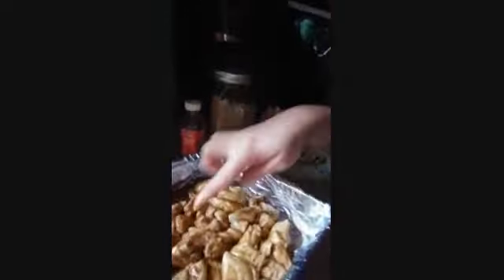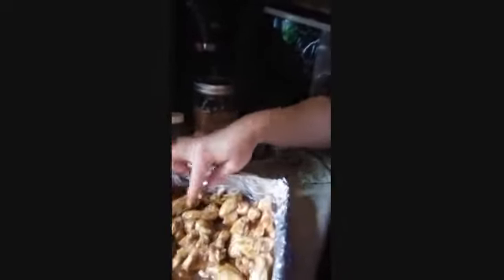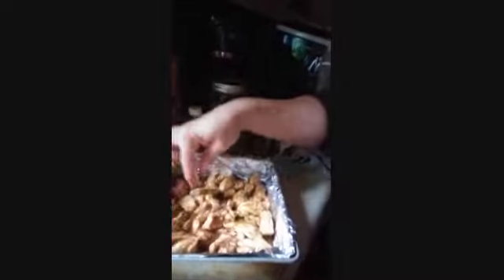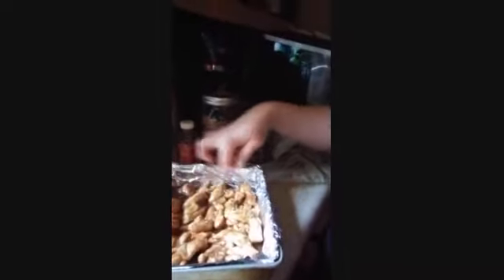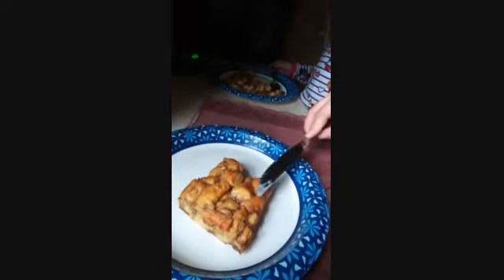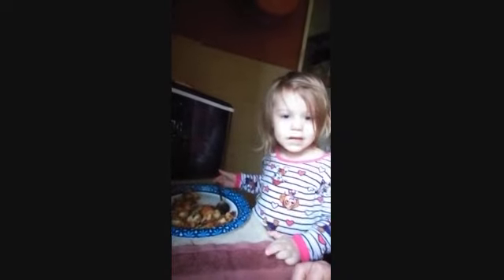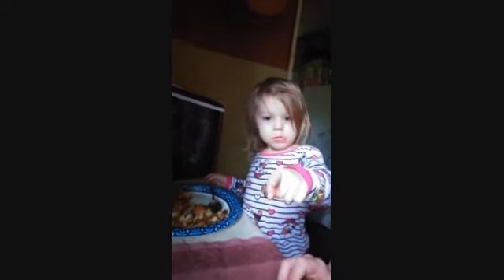Cinnamon Roll French Toast